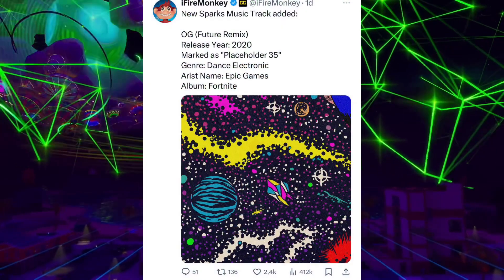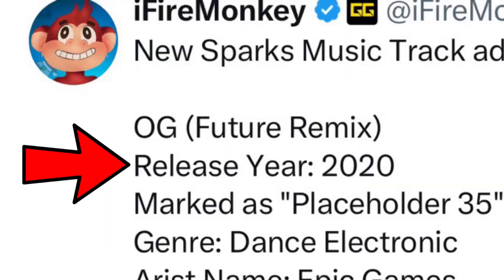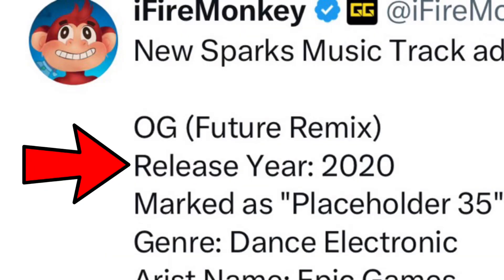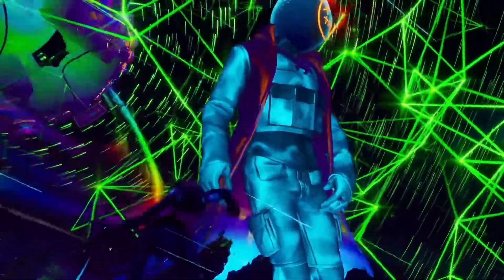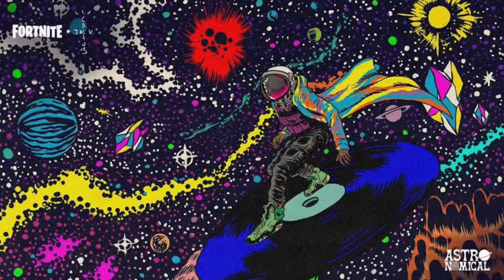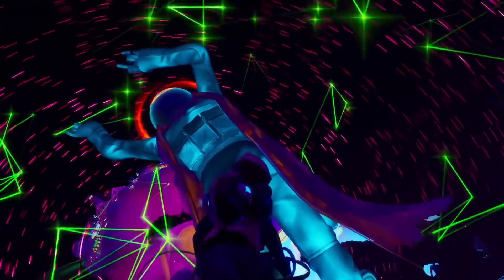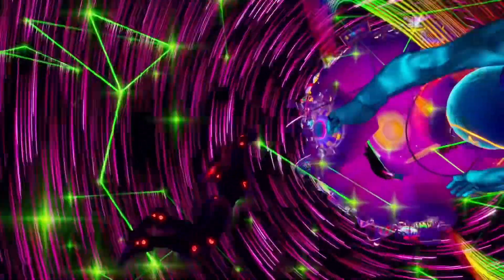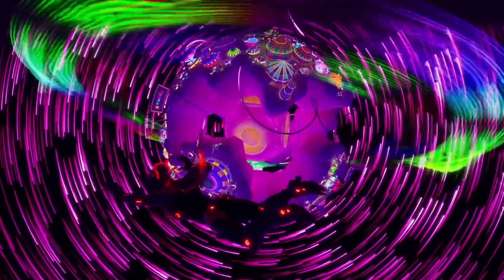TRAVIS SCOTT IS ADDED TO THE FORTNITE ARCHIVES IN THIS UPDATE?? When is Travis coming back? Return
What's up guys, in this video I talked about the OFFICIAL return release date of the Travis Scott skin in the new daily Fortnite item shop today chapter 4 season 4! The Travis Scott skin is one of the most popular and one of the most cor Why Travis Scott Hasn't Returned To Fortnite..  FORTNITE TRAVIS SCOTT

Why Fortnite x Travis Scott Isn't Returning..
Fortnite x Travis scott is one of the highly anticipated collaborations that Fortnite fans have ever seen. It's been more than 3 years since Travis Scott's set left the shop and hasn't returned. Fans hope, that his set will return one day. Why Fortnite × Travis Scott Isn't Returning.. RELEASE DATE IS TRAVIS SCOTT SKIN RETURNING TO THE FORTNITE ITEM SHOP? Hey guys in this video talked about the official travis scott skin returning to Fortnite item shop, as you may be wondering why hasn't travis scott come back to Fortnite. Today I will cover when is travis scott coming back in Fortnite chapter 4 season 3!

TRAVIS SCOTT SKIN RETURNING FORTNITE TRAVIS SCOTT COMING BACK TO FORTNITE 2023 WHY HAS TRAVIS SCOTT NOT COME BACK IN FORTNITE ITEM SHOP

FORTNITE TRAVIS SCOTT RETURNING WHEN IS TRAVIS SCOTT COMING BACK TO FORTNITE WILL TRAVIS SCOTT COME BACK TO FORTNITE THIS SEASON? event and travis scott astronomical with the new sicko mode, astroworld gaming & travis scott fortnite, travis scott in fortnite. Also, today they going to do goosebumps, stargazing with the scotts on fortnite live event adding the event with travis scott event. Travis scott concert fortnite & fortnite astronomical event coming soon! travis scott coming back to fortnite travis scott return date travis scott skin release date travis scott fortnite return fortnite travis scott coming back travis scott butterfly effect travis scott item shop free travis scott skin new daily item shop fortnite today travis scott skin return release date how to get travis scott skin in fortnite how to get travis scott skin in fortnite for free how to get travis scott skin fortnite travis scott skin travis scott TRAVIS SCOTT SKIN CONFIRMED RETURN RELEASE DATE FORTNITE ITEM SHOP!

nite new Skins Skin newtravisscott Thetravisscottskins travisscott Fortnite